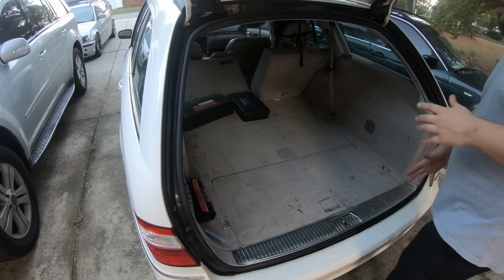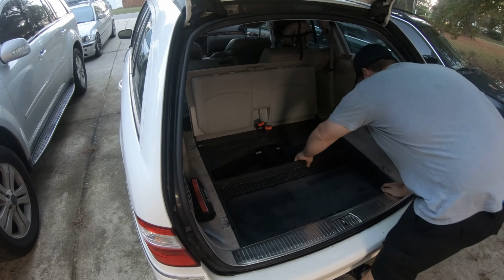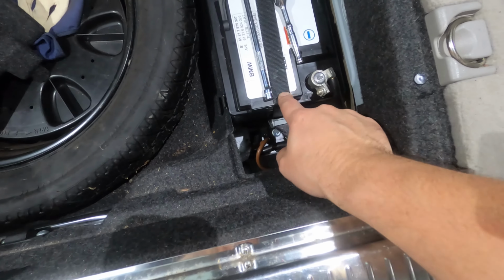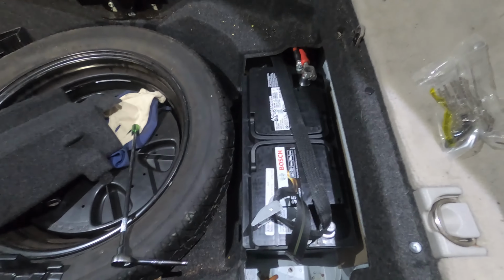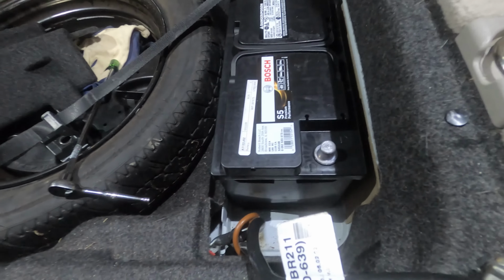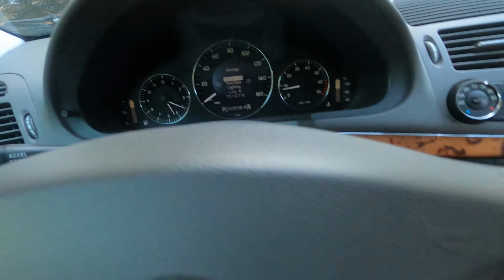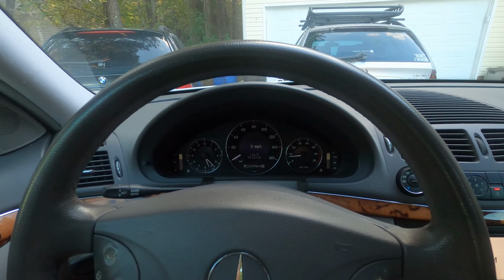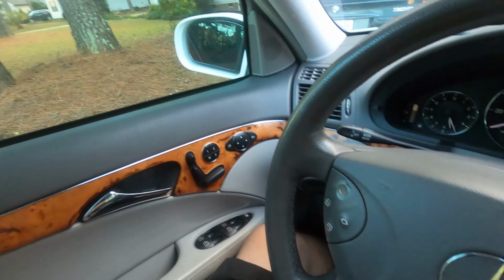Mercedes Benz W211 Battery replacement | E320 Battery Replacement